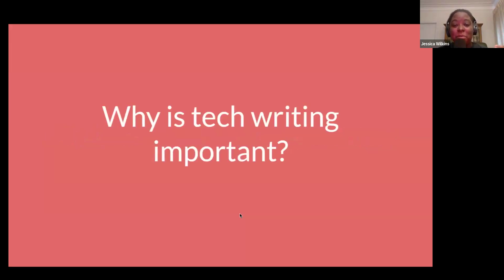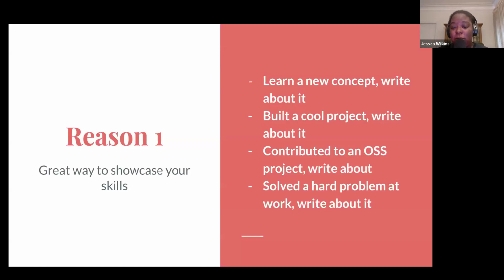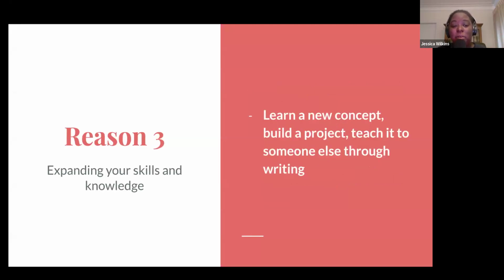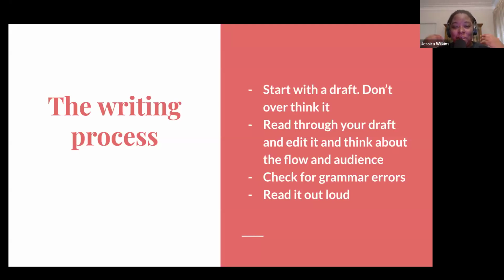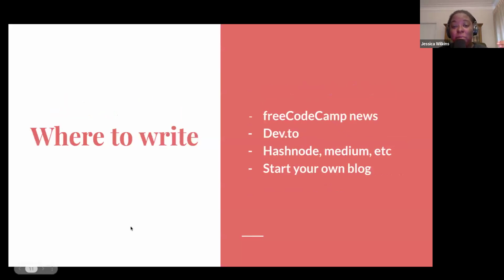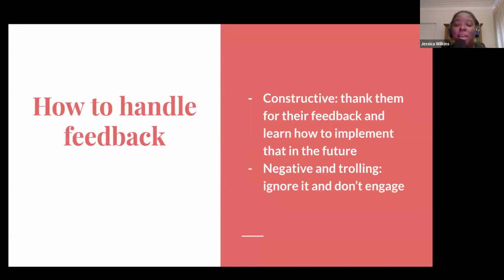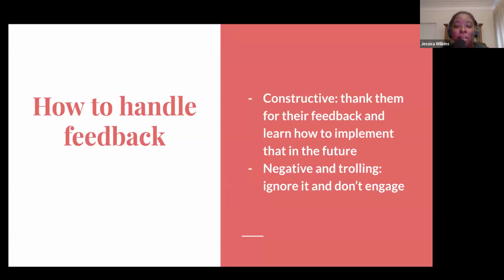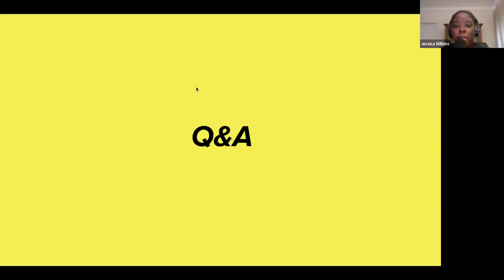Tech Blogging for Frontend Devs: Amplifying Your Career with Technical Writing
🖥 Presented by Women Who Code Front End
👩‍💻 Speaker: Jessica Wilkins
Hosted/Moderated by Oluwatomi Taiwo, Lisa Sinn, and Cathy Chi
✨ Topic: Tech Blogging for Frontend Devs:  Amplifying Your Career with Technical Writing

This event is a must-attend for front-end developers who are eager to expand their skill set and enhance their career through the art of blogging and technical writing. Whether you're new to blogging or looking to refine your existing skills, this webinar is designed to provide you with practical tips, strategies, and insights that can transform the way you communicate your technical expertise.

Agenda:
1. The Technical Writing Journey
2. Leveraging Blogging for Career Growth
3. Practical Tips for Starting Your Tech Blog

About speaker:
Jessica Wilkins is a classical musician turned Software Engineer and technical writer, having written 100+ articles for renowned platforms like freeCodeCamp, the Gatsby Blog, and Devto. She's a software developer at freeCodeCamp where she helps build out the new JavaScript and Frontend libraries curriculums to be used by millions of individuals around the world.

For our 💬 slack channel, 🎥 previous event recordings, 🗓 upcoming events, 💻 GitHub repo and more check us out